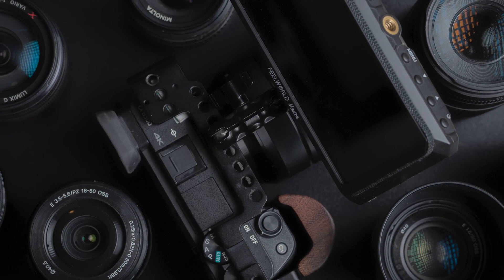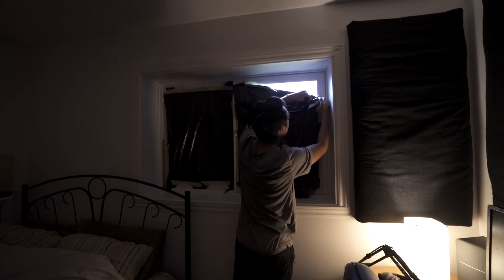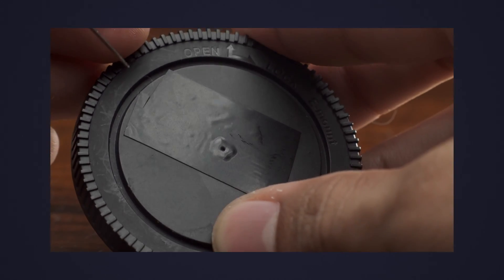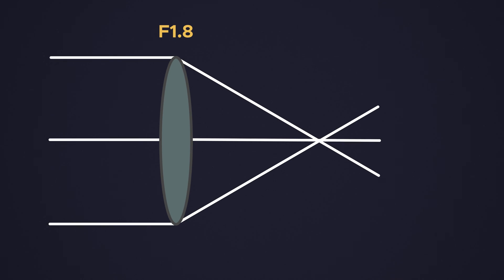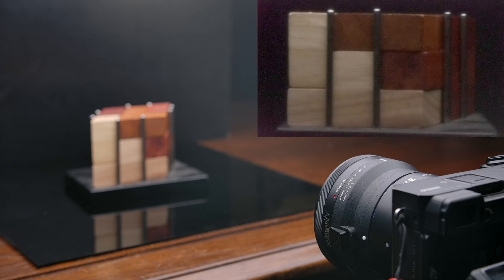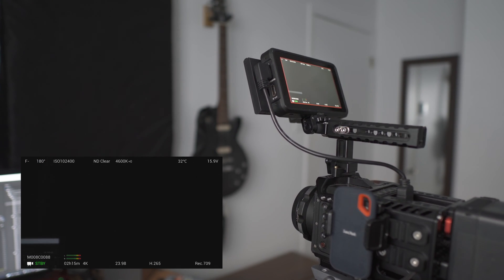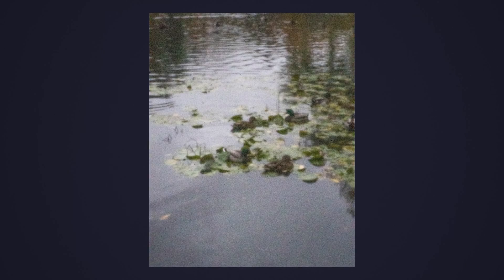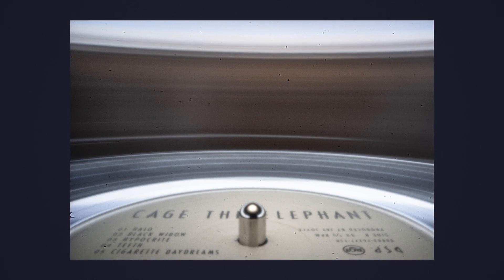What's The Use Of PINHOLE LENSES!?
Intro : 0:00
History of pinhole lenses : 0:32
Characteristics of pinhole lenses : 1:29
Real-world use : 3:33
Where does it strive 5:07
Conclusion : 6:11